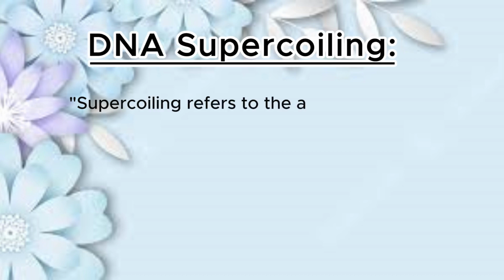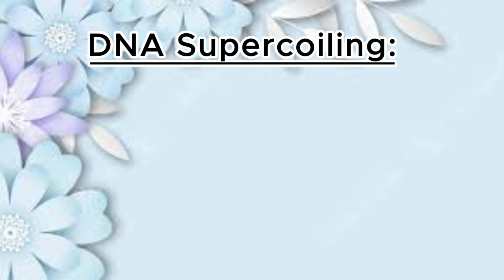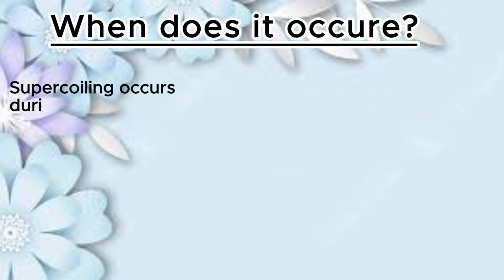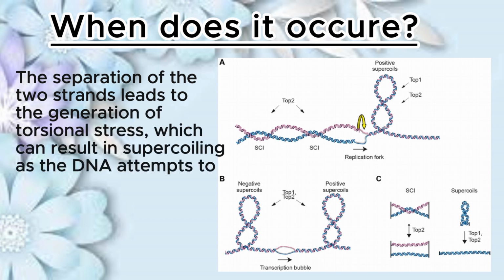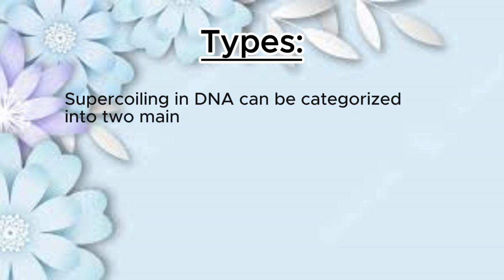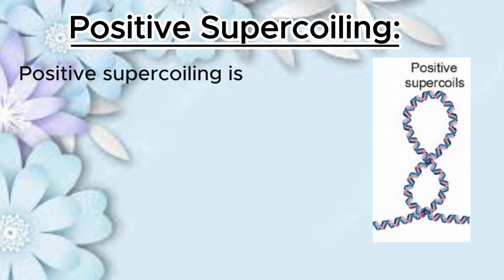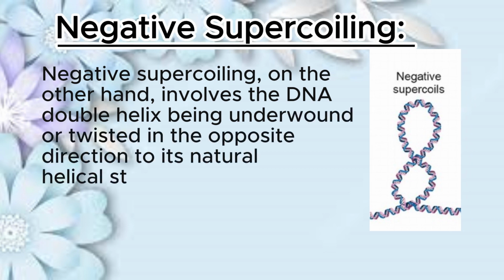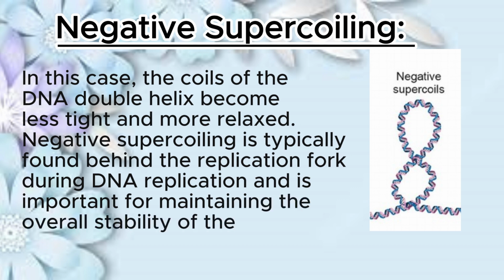DNA Supercoiling, Lecture 3, Unit 1. Molecular Biology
Hi everyone in this video we will discuss, DNA Supercoiling , Positive Supercoiling, Negative Supercoiling & Superhelical DNA.
Molecular Biology